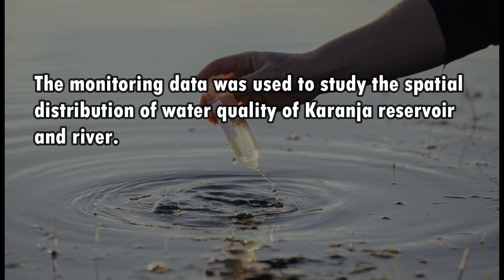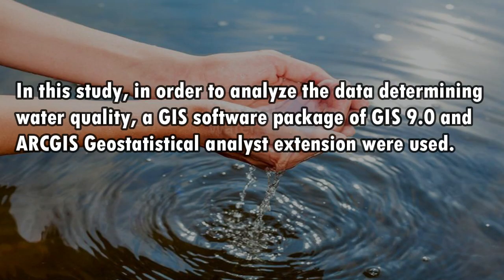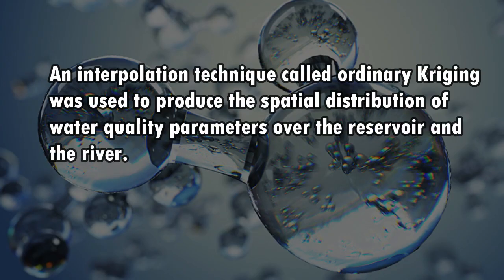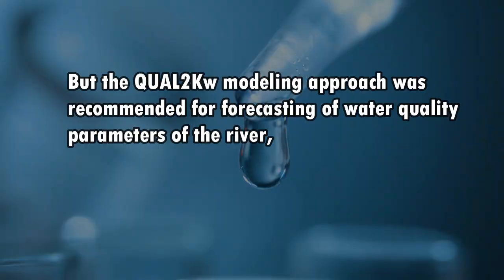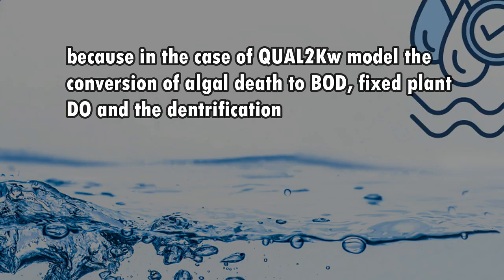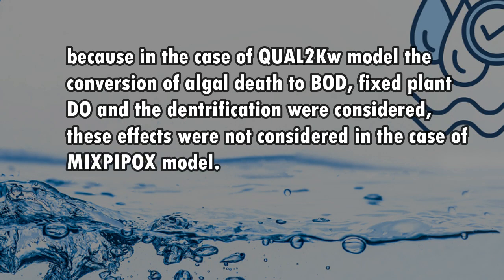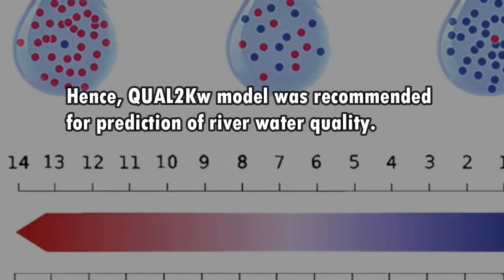An Overview of Water Quality Modeling in India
An Overview of Water Quality Modeling in India: A Case Study

Water_Quality_Index (WQI) Fuzzy_Water_Quality_FWQ QUAL2Kw MIXPIPOX.